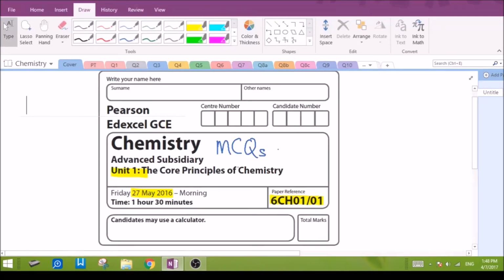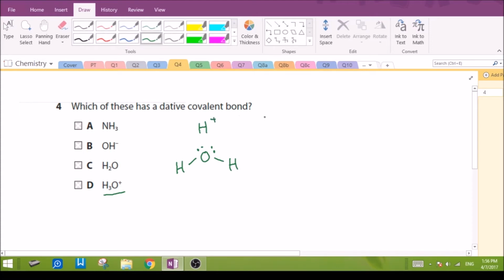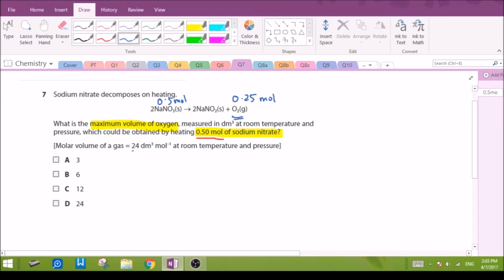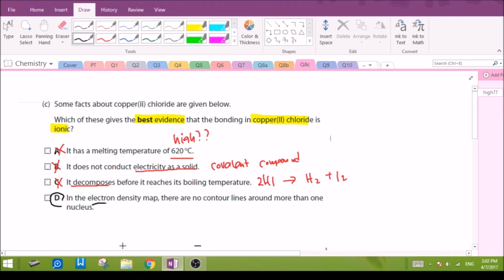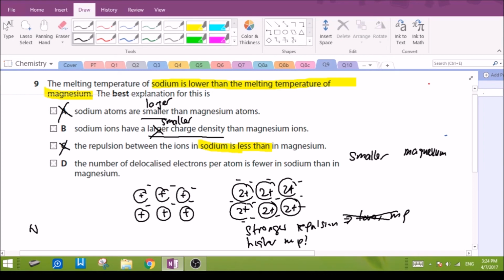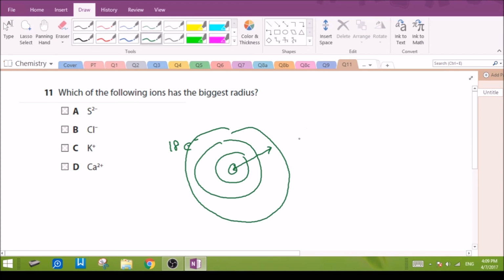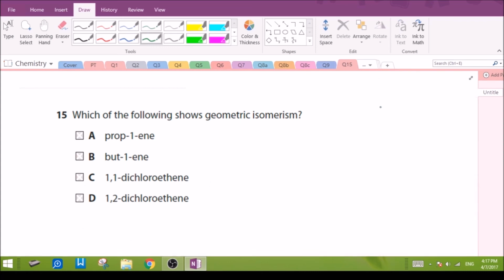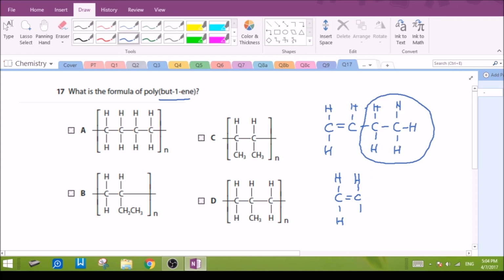Edexcel Chemistry Unit 1 MCQ June 2016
Discussion on Edexcel Chemistry Unit 1 MCQ Jun 2016

All solutions are suggested by myself and not endorsed officially by any examination centres